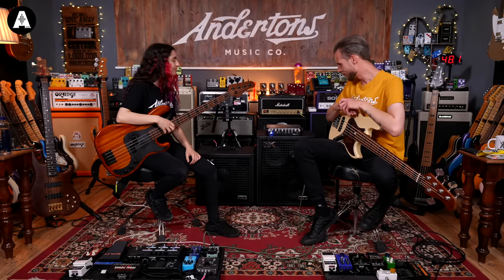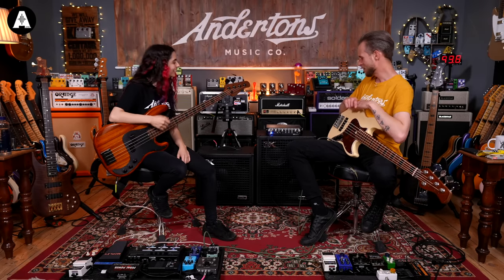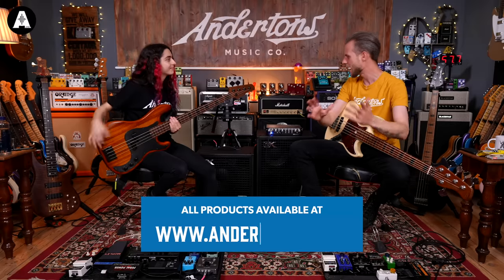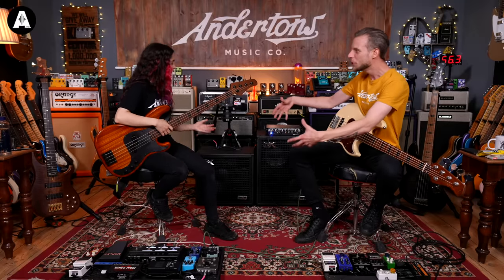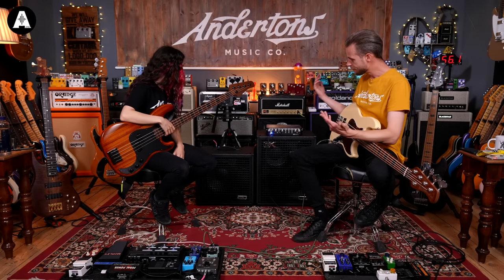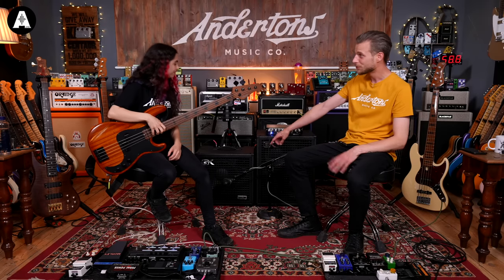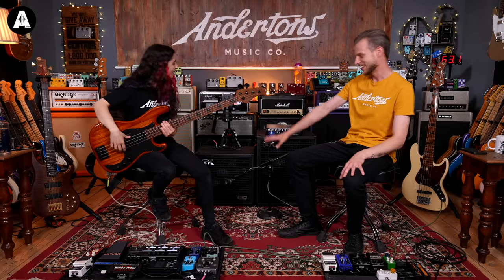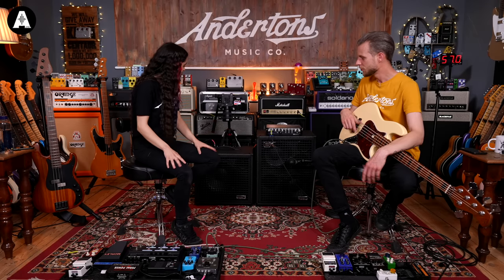Gallien-Krueger Bass Amps - All Your Favourite Bass Players Use Them!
👆 Used over the years by artists like Flea, Justin Chancellor, & Duff McKagan, Gallien-Krueger are one of the biggest Bass Amp brands in the world! Today, Lee & Cici get a first look at the Legacy & Fusion range.

⏰ Timestamps ⏰
» 0:00 Intro Jam
» 1:05 Subscribe To Win a Klon!
» 1:52 First Look at Gallien-Krueger Bass Amps
» 3:18 Quick Look at the Gallien-Krueger Legacy & Fusion
» 5:23 Who Plays these Amps?
» 6:18 Let's Start with the Fusion 112!
» 9:50 Thoughts
» 11:13 Taking a Look at the Legacy 500!
» 13:15 Thoughts
» 14:20 How Heavy are They?
» 14:48 What Else is Available from Gallien-Krueger?